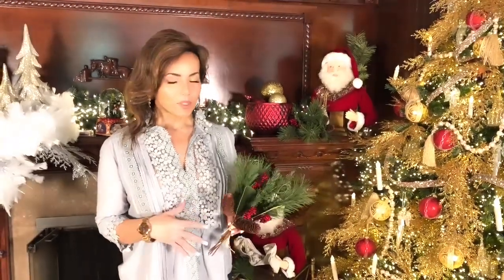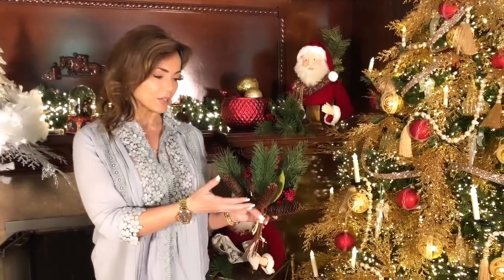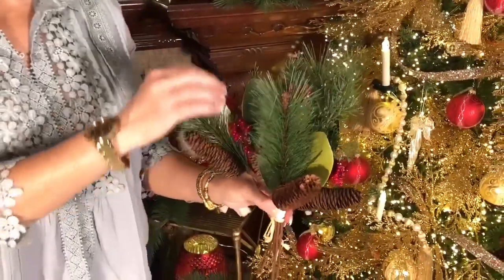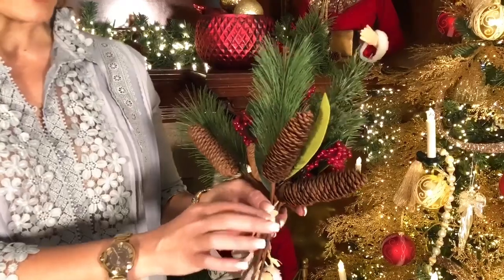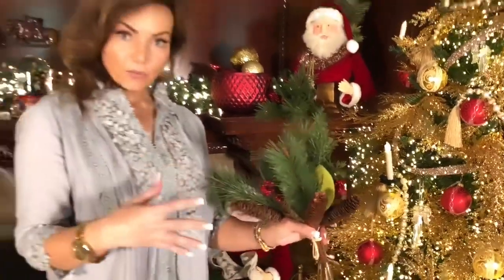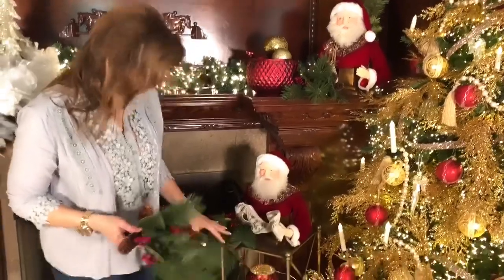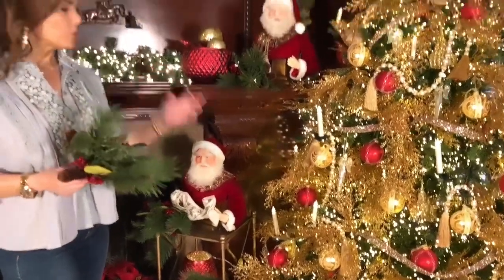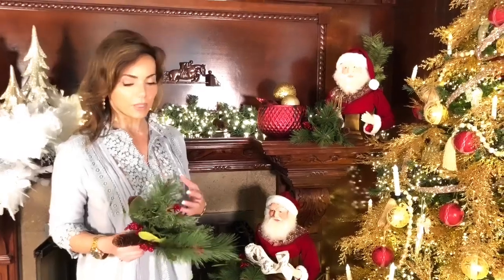Red Berry and Greenery Picks